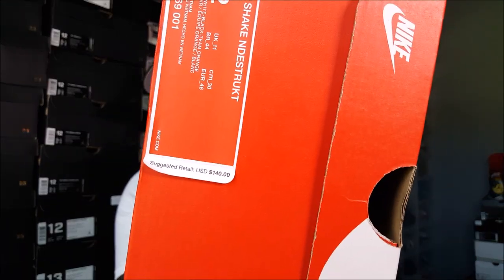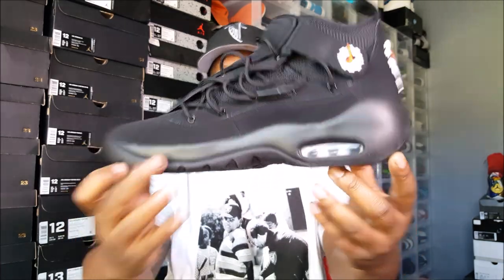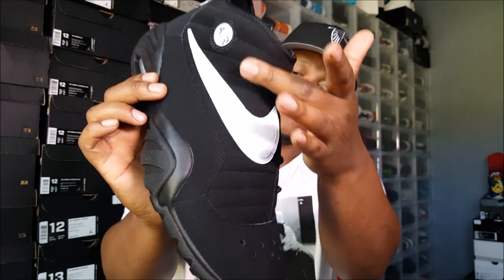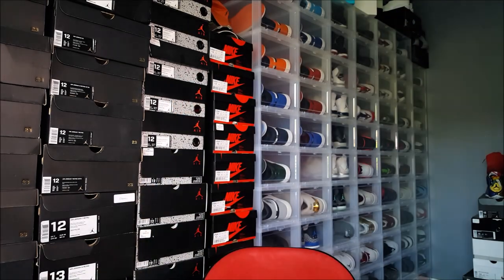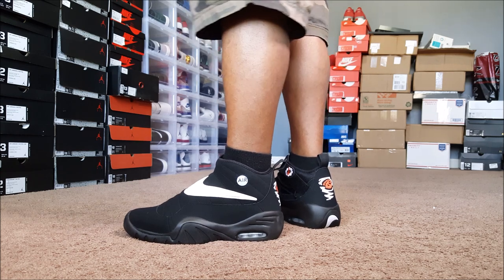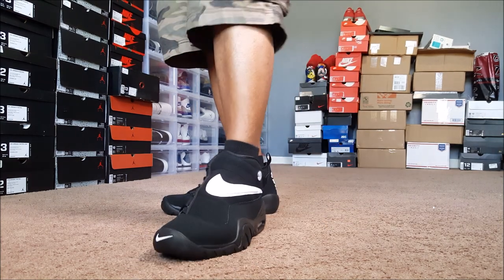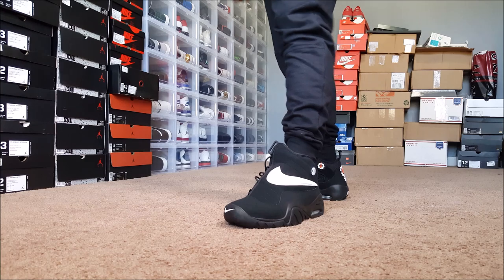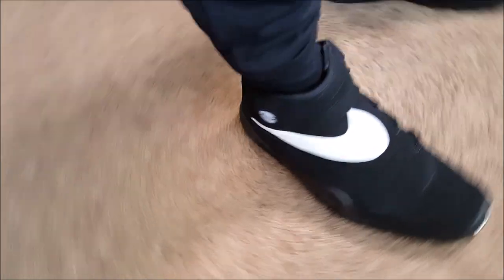NIKE SHAKE NDESTRUKT "RODMAN" OG BLACK REVIEW AND ON FEET!!!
YOU CAN SEND STUFF TO:
MIKE RICH